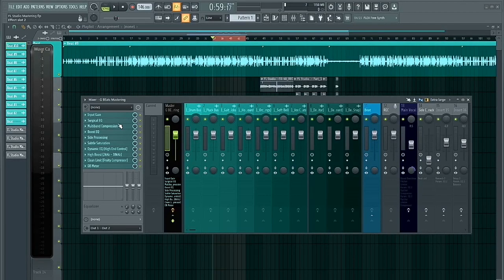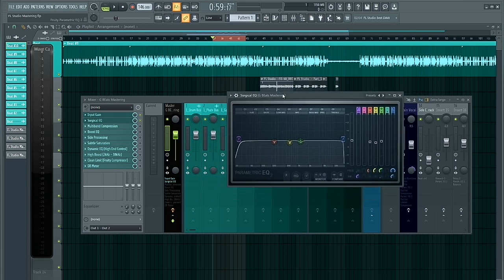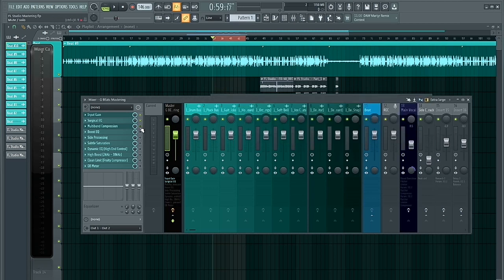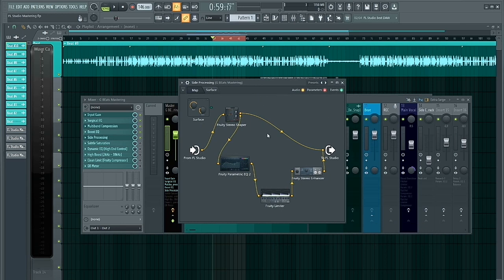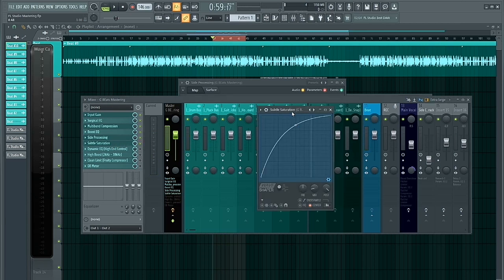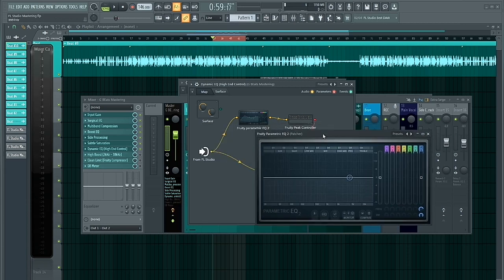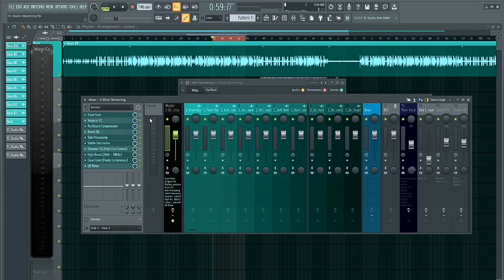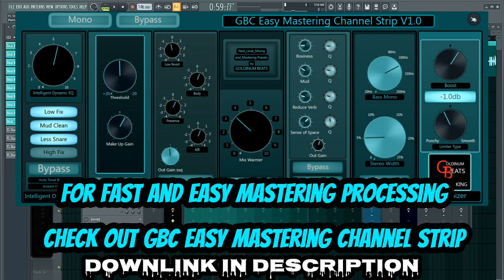Free FL Studio Mastering Preset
Mastering Chain FL Studio

We Provide FL Studio Vocal Presets/Templates, Complete Vocal Mixing FLP's and Vocal Production Tutorials

New and Fresh Content Every Week💪

⚡Free Mastering Chain Download Link

(This is quite a long mastering chain, and you probably won't need all of the plugins to master your tracks, but this mastering chain have all the tools you need to master your tracks like Side Processing, Dynamic Eq for high end shaping, etc, if you Master your tracks using fl studio stock plugins, Enjoy)

⚡Purchase MixBox Vol.2 and Get MixBox Vol.1 + Vocal Spice Vol.1
worth $45 ABSOLUTELY FREE

💯🔥Ultimate mixing and mastering presets Pack for 808's, Kicks, Claps, Snares, HiHats, MixBus, Vocals, Audio Mastering and Tons More...

💯MixBox Vol.1 and Vol.2 have helped a lot of producers improve the quality of their Mixes
(Check product customer reviews).

This can help you too, so don't miss out on this awesome Deal.💯🔥⚡